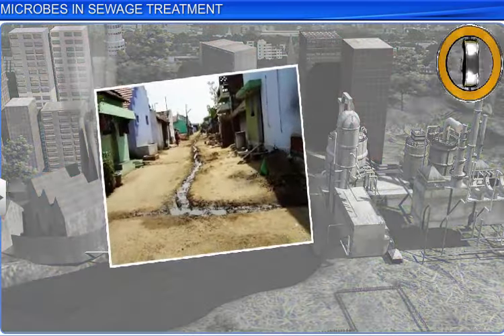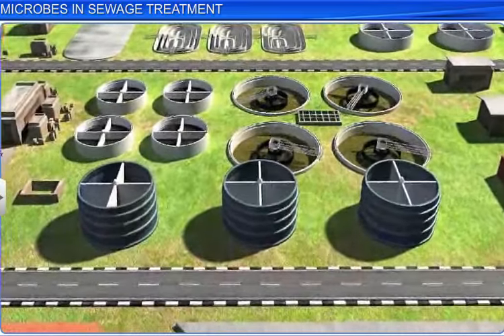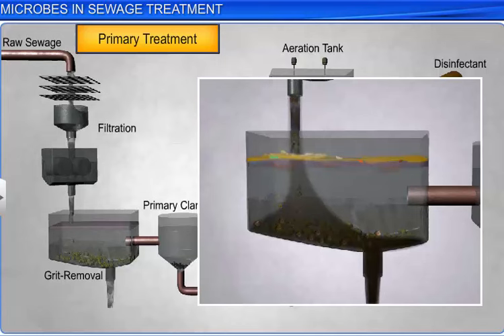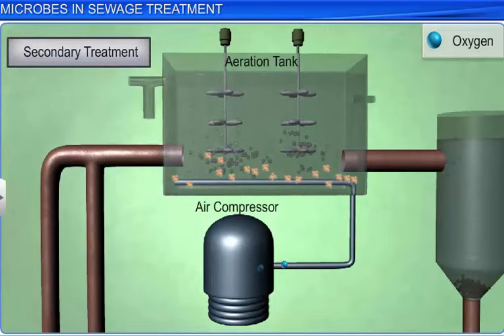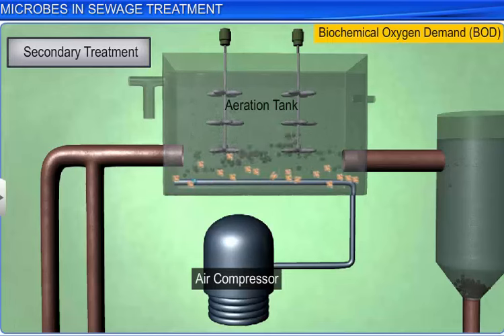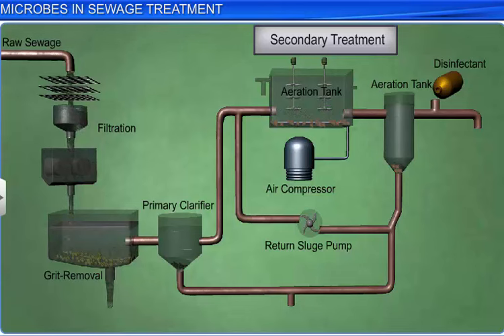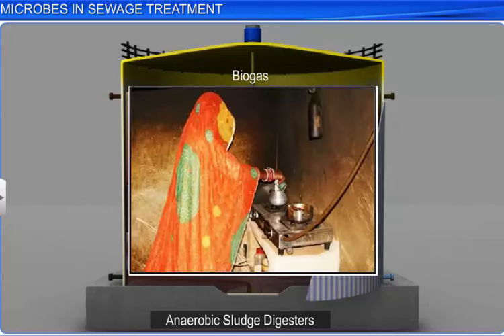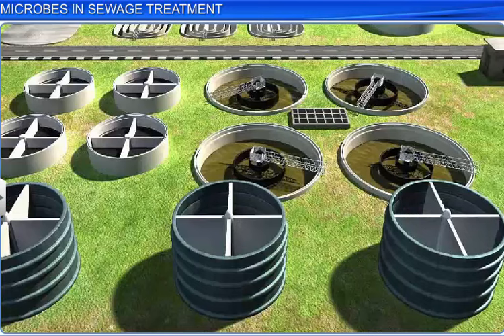CBSE Class 12 Biology || Microbes In Sewage Treatment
This is the 3d animated lesson of CBSE Class 12 Biology, Microbes In Sewage Treatment, by Shiksha House with explanation which is very interesting and easy to understand way of learning by Shiksha House. Shiksha House is an Education related Channel to teach CBSE, ICSE, NCERT and state board lessons. Shiksha House uploads videos of all Subjects of Secondary, Higher secondary Education. Shiksha House teaches in very interesting way with easy to understandable 3d Animated Video Lessons. For Physics 12